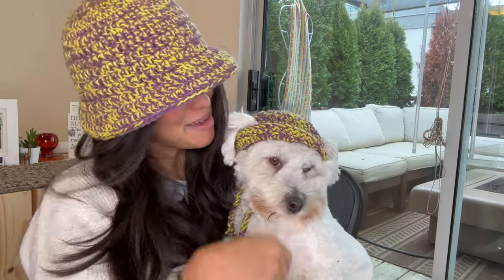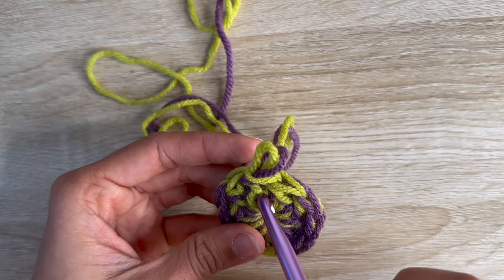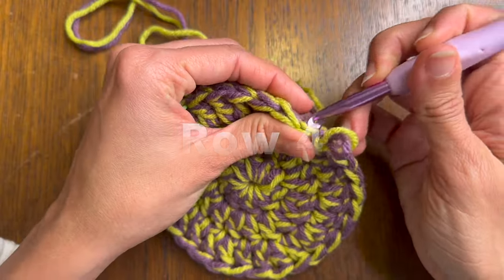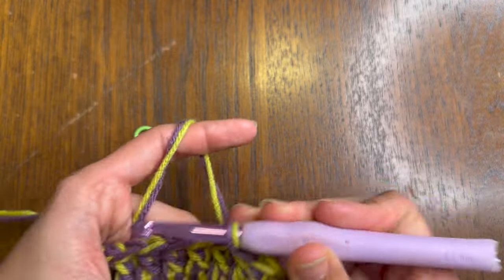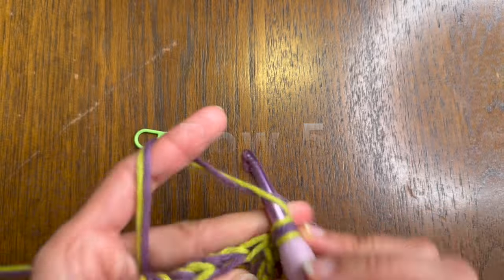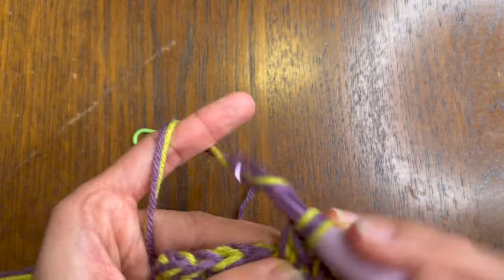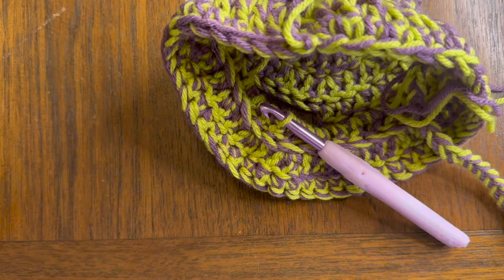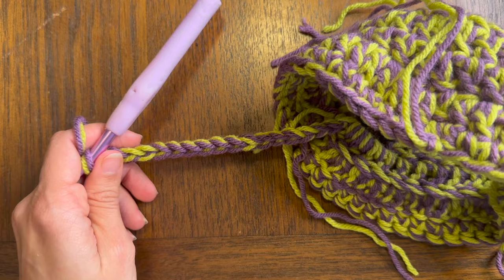EASY CROCHET - Dog Bucket Hat Tutorial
Materials:

* Acrylic size 4 or Afghan/Aran (use two at the same time for a chunky yarn look)
* 6.5 mm Hook
* Scissors
* Yarn needle

Abbreviations:

* DC: Double Crochet
* MR: Magic Ring
* SC: Single Crochet

Base circle instructions:

Row 1: Start with MR. 1 SC + CH combo into MR, 9 DCs. Slip stitch into 1st DC of circle (not the 1 SC + CH combo, but the 1st DC)
For each row moving forward remember to:* pull the yarn back the way it’s show on the video at the beginning of the row
*begin the row with a SC + CH combo (which counts as your first stitch)Row 2: Increase row - 2 DC into each stitch.
Row 3: 1 DC, increase.

From here on out you can follow the video to see how I added the ear holes and strings.

If you want to make a matching hat for yourself, I also have a tutorial on that☺️

As always if you make this I would LOVE to see it! Make sure to tag me @fibra.collective on Instagram.

Happy crocheting!
- Andrea